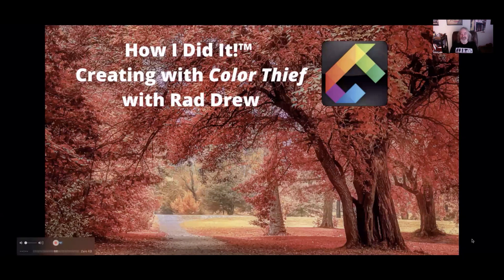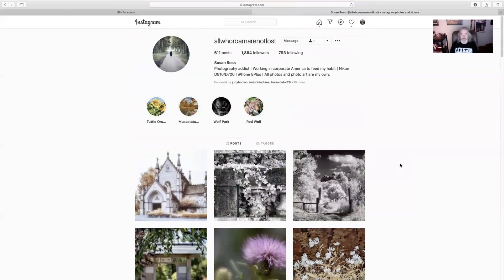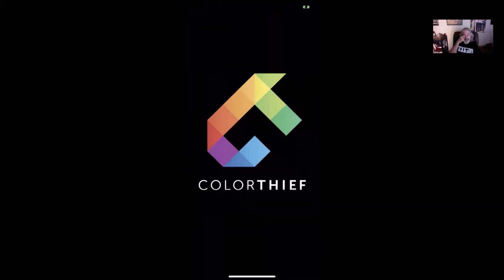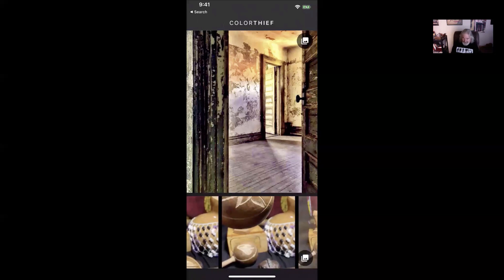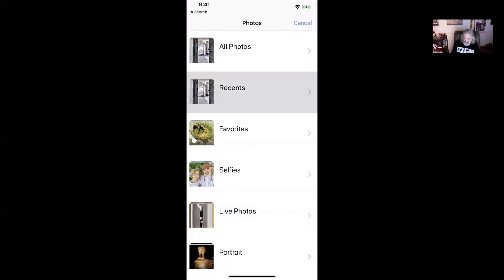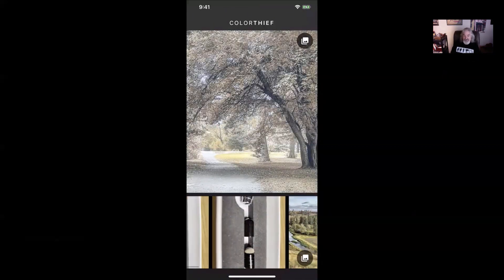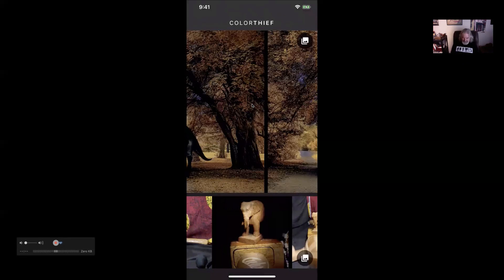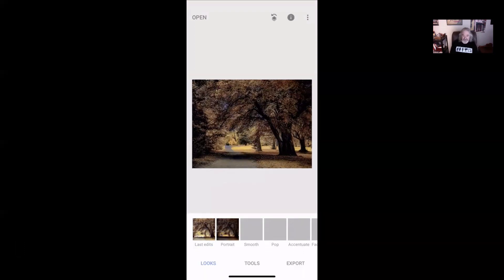How I Did It!™ Creating with Color Thief!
Learn to use the app Color Thief for colorizing your images, then embellish them in SnapSeed.